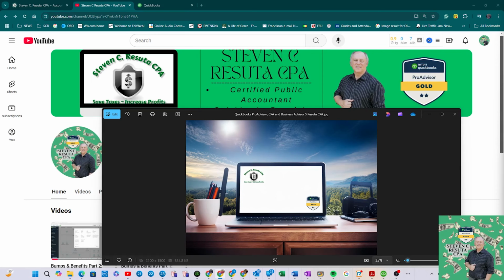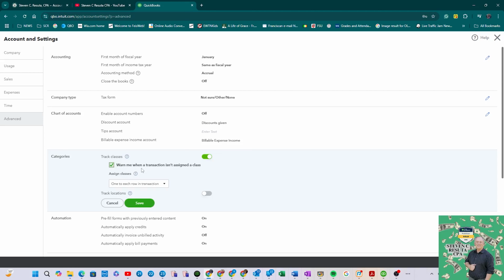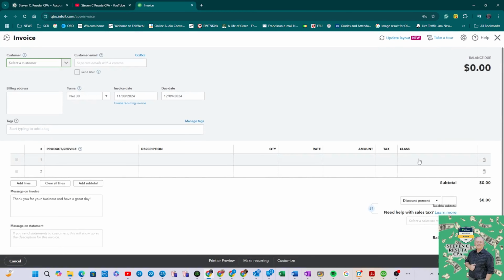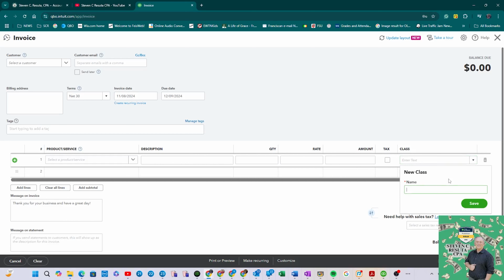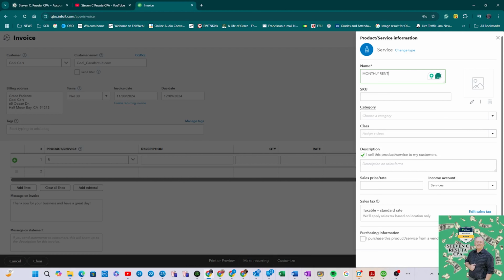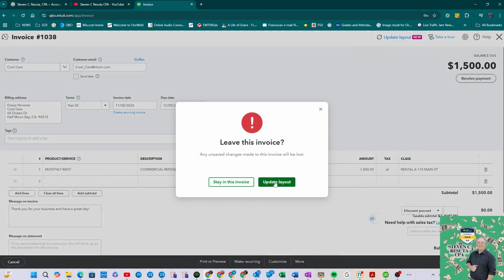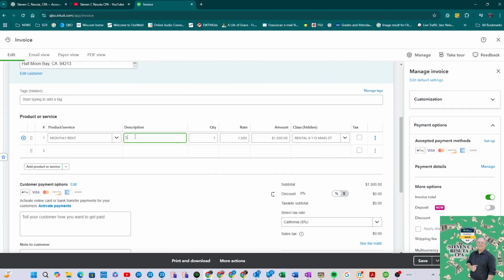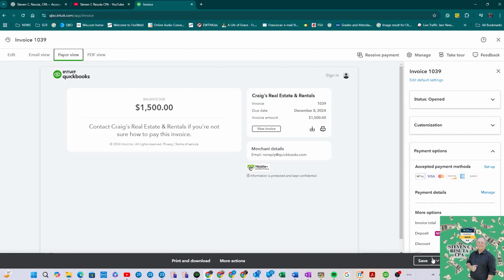Bumps & Benefits: Rentals Tips Pt.1 - QuickBooks Online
Bumps & Benefits: Rentals - QuickBooks Online